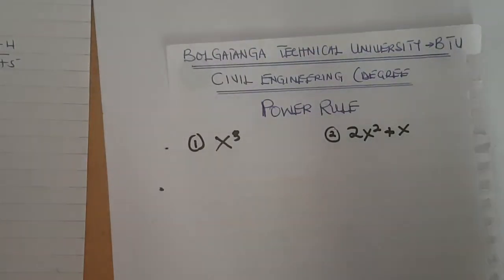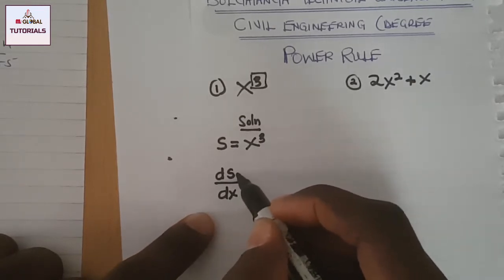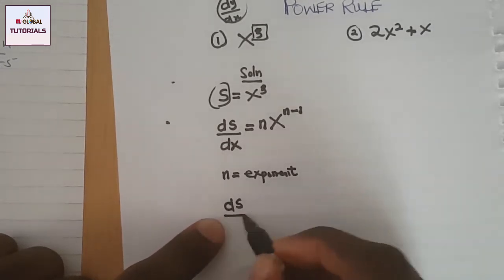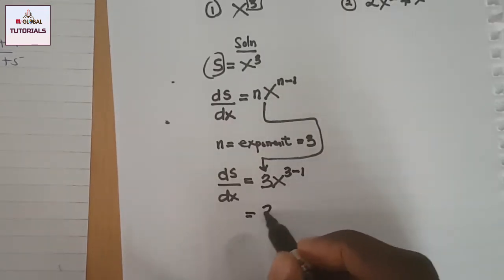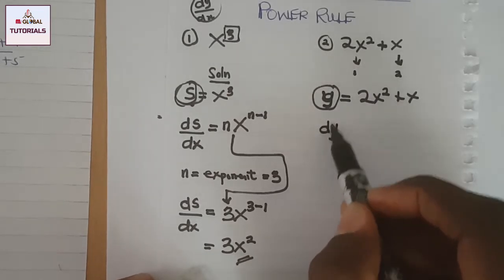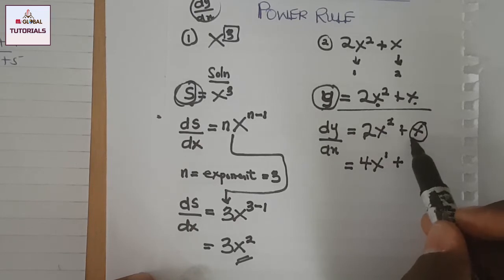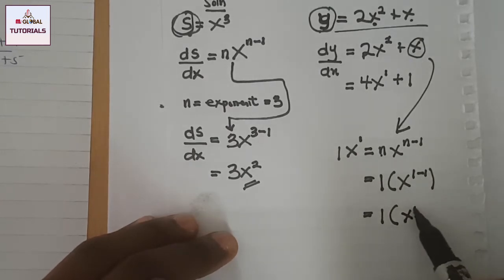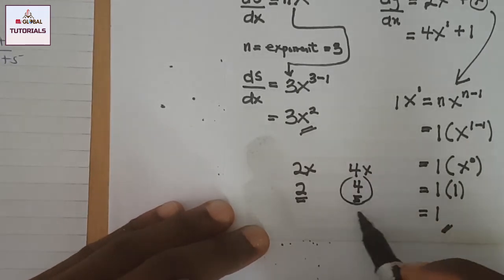The Power Rule For Derivatives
This calculus video tutorial provides a basic introduction into the power rule for derivatives.